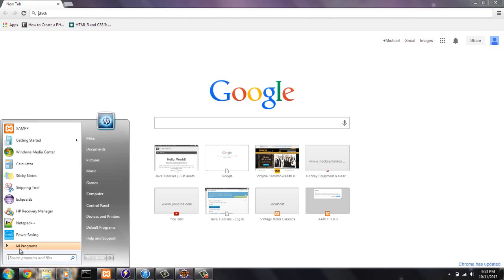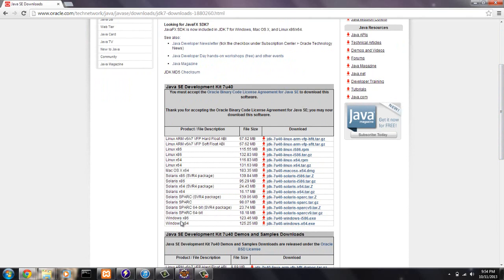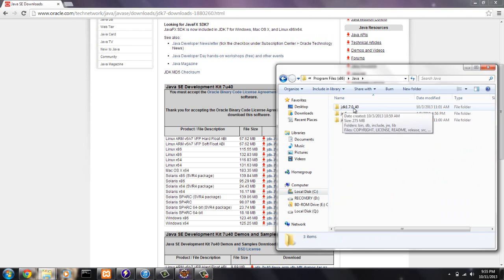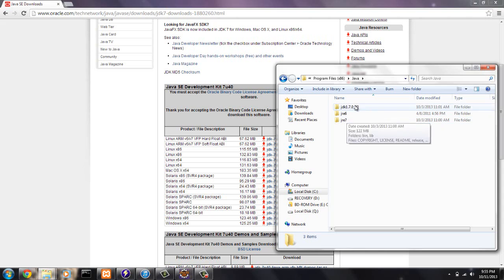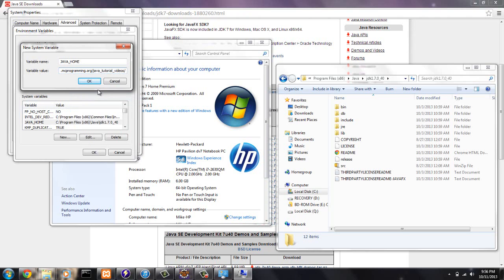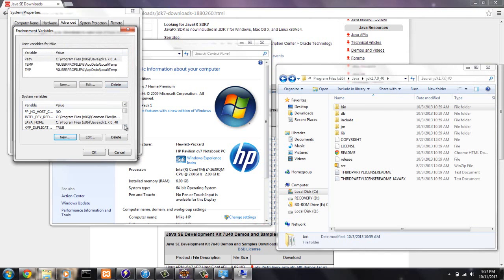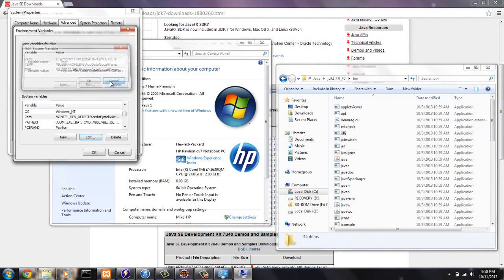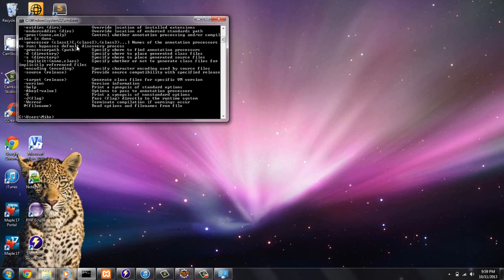Learn Java - Beginner 2 - Download Java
This video shows you how to download the Java jdk and set environment variables correctly